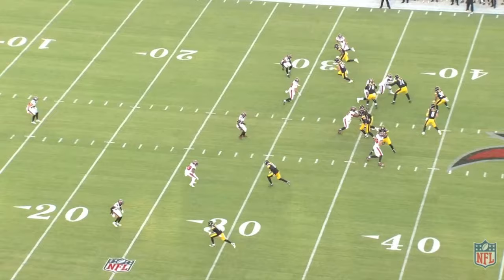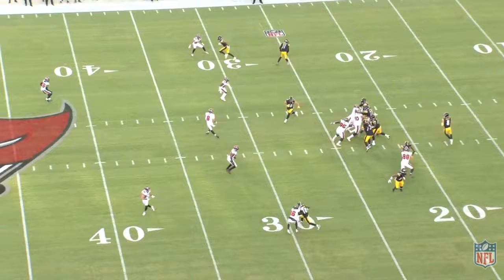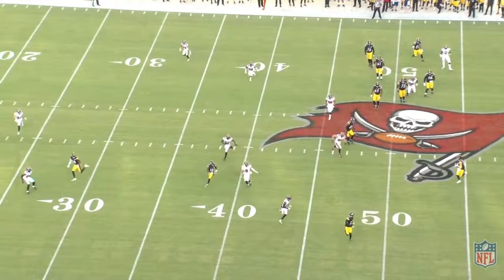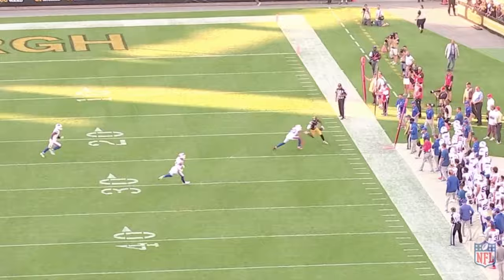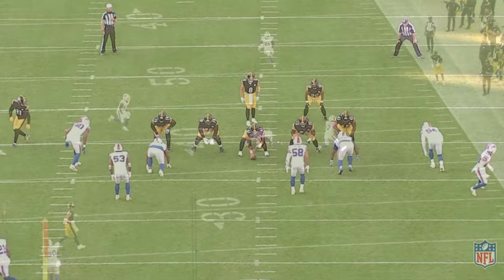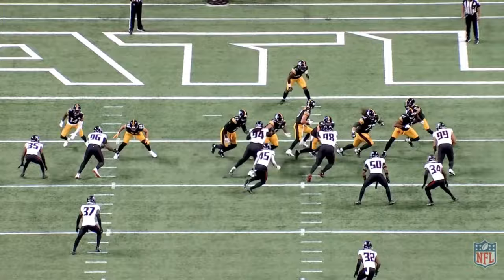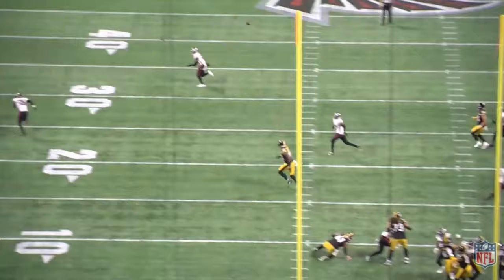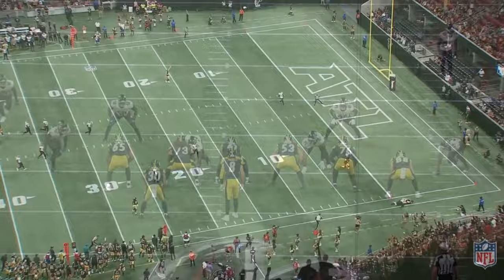Kenny Pickett Breakout Season Preseason Film Breakdown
Kenny Pickett had a good rookie season and  nearly helped the Steelers get to the playoffs after taking the team over with a 1-3 record. Pickett was only the starter for a part of the season last year and turned the Steelers season around from 1-3 to a 9-8 finish. After watching him throughout the season and into the 2023 preseason I believe Pickett is in for a breakout season and it just a matter of time before he's considered a top 12-15 quarterback in the NFL.